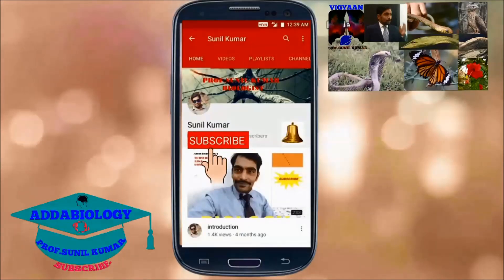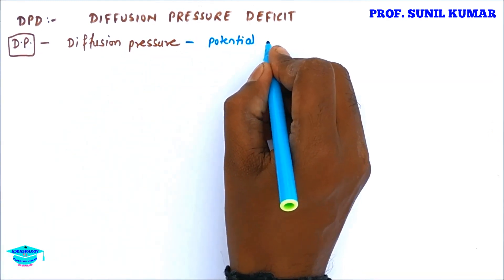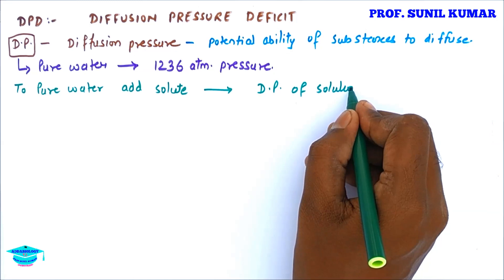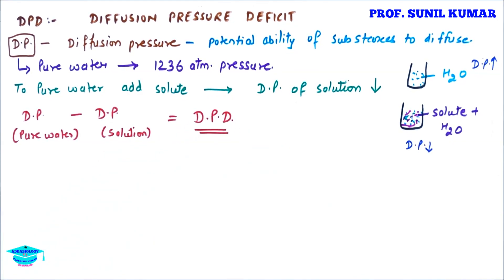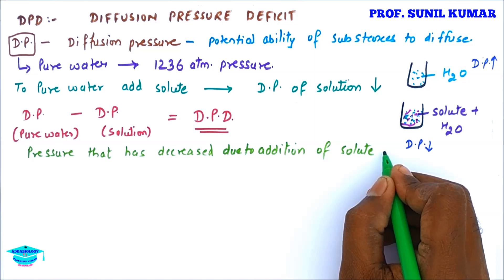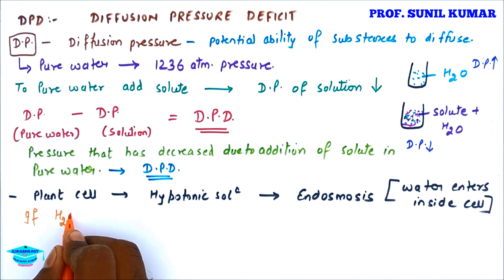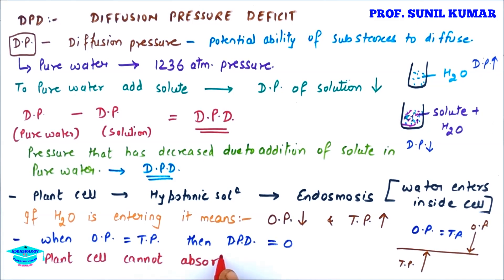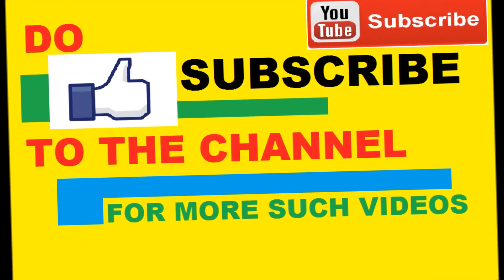DIFFUSION PRESSURE DEFICIT (D.P.D.) / TRANSPORTATION IN PLANT (PART 3)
Till then keep supporting and sharing with friends.